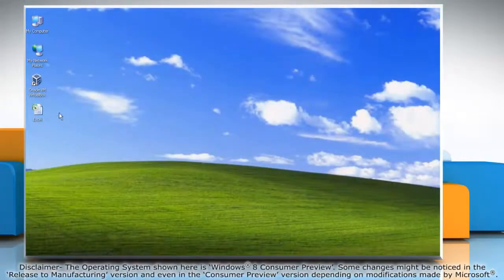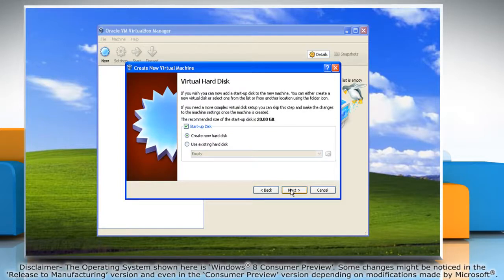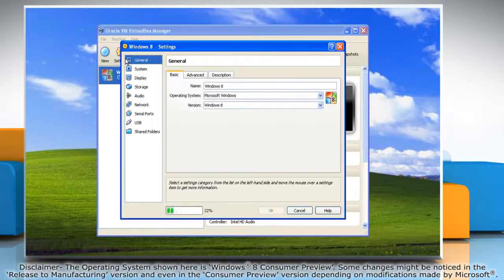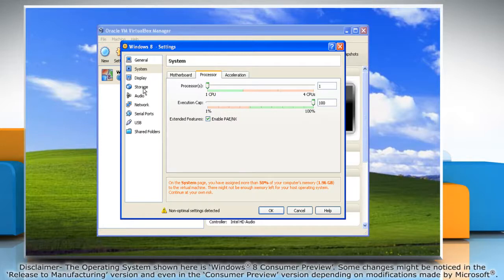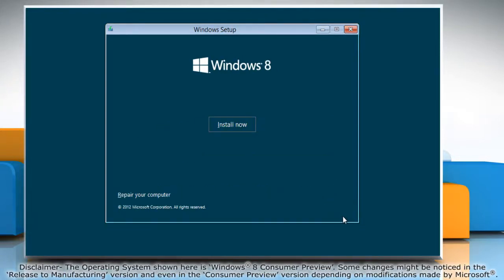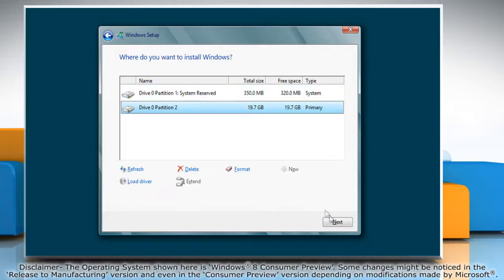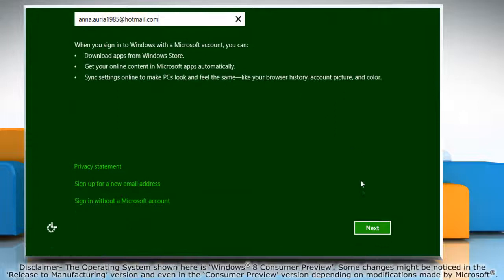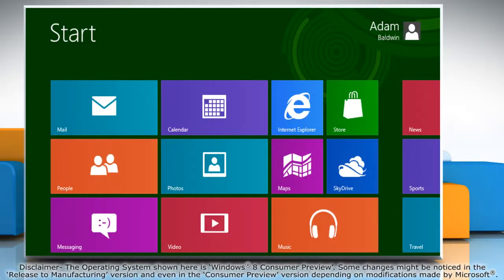How to install Windows® 8 Consumer Preview on Oracle® VirtualBox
Follow the steps given in this video to try out the Windows® 8 Consumer Preview on Oracle® VirtualBox without losing your current operating system.
and click 'VirtualBox for Windows hosts'.

To resolve any tech issues you face, you can call iYogi™ at the toll-free helpline 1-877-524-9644 if you are calling from the U.S. or Canada. Our tech experts can be reached round the clock to resolve your tech problems.